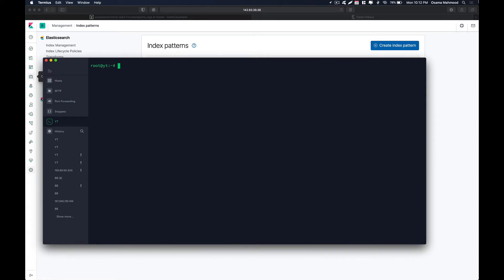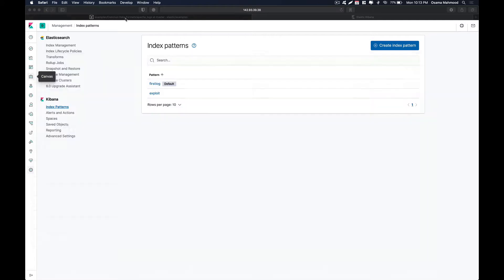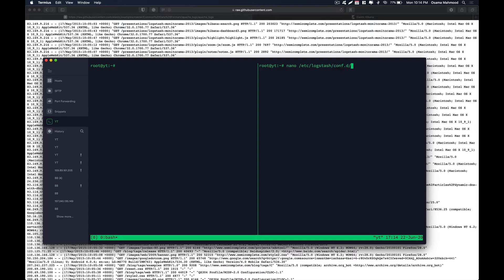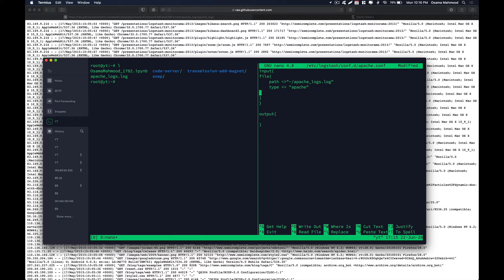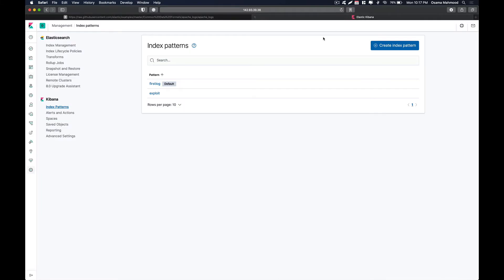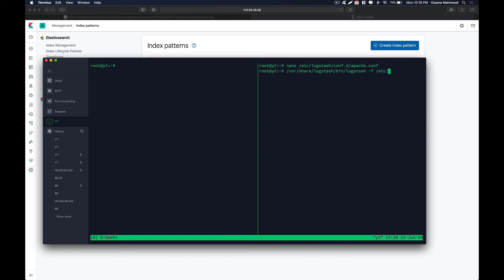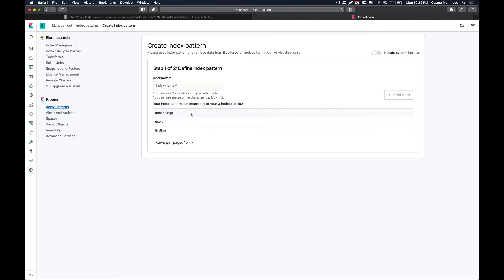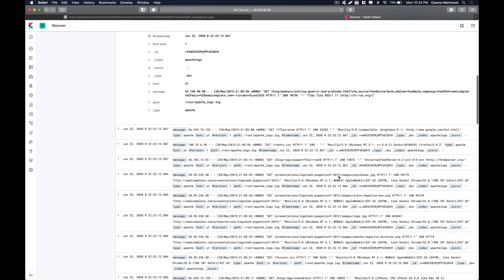Import Apache Logs into Elasticsearch with Logstash file plugin using Ubuntu 20.04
Load apache log file to elasticsearch using logstash file plugin.